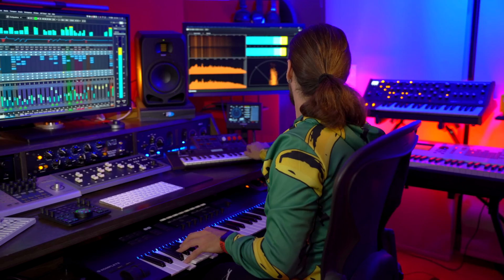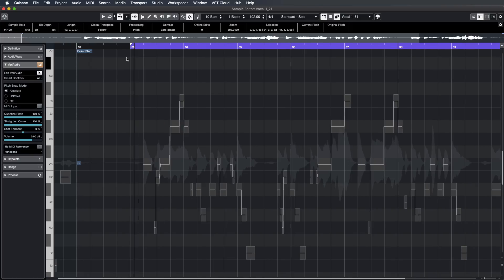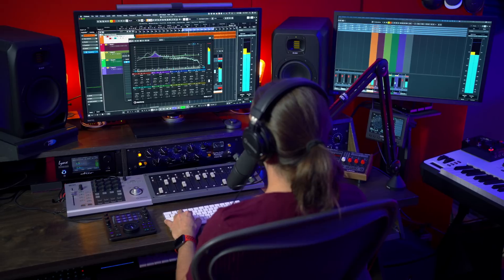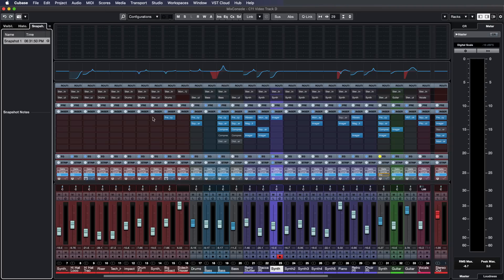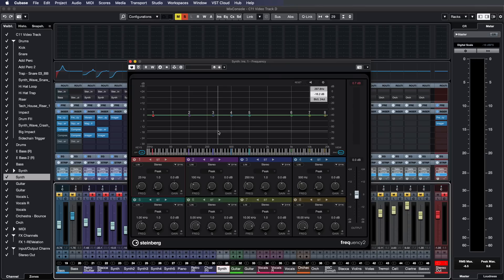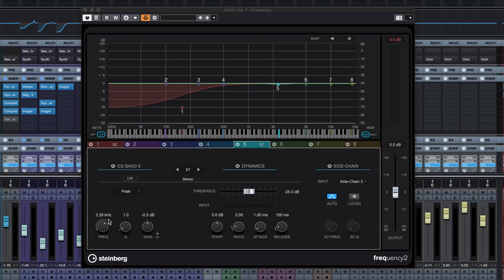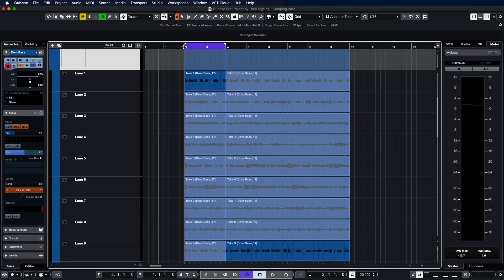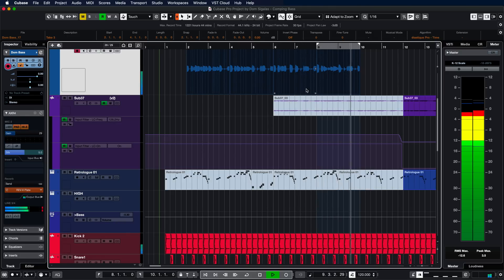Produce Like The Pros | What Cubase Can Do For You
Cubase 11 has everything you need to produce like the pros and take your music production to the next level. This video looks at what Cubase can do for you, starting with producing vocals. With VariAudio you can make sure that vocals are always perfect, with comprehensive tools for editing vocals, including pitch correction, quantising, formant shifting and much more. It’s even very easy to recreate the hard tuned Cher effect. What you can do with Cubase is virtually unlimited and this video also highlights many more features to allow you develop a truly professional music production technique.